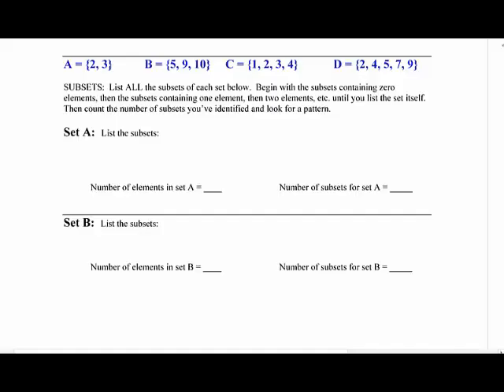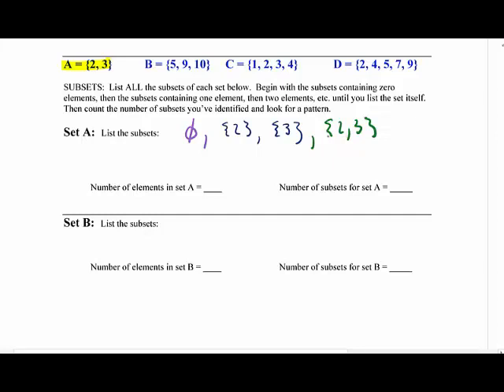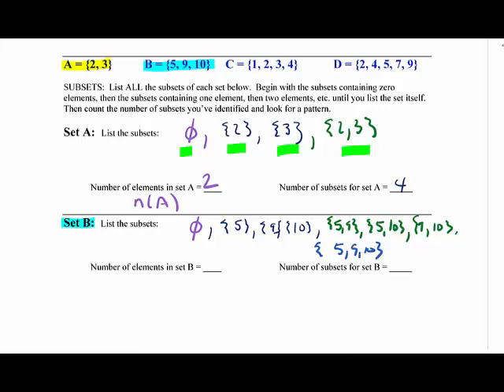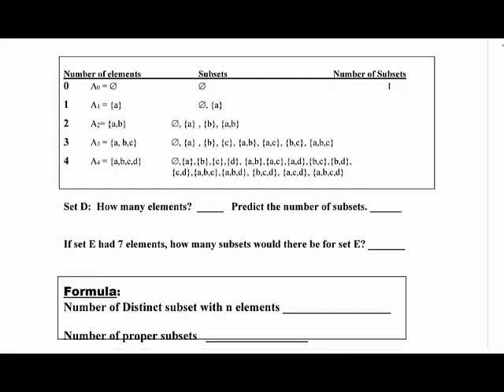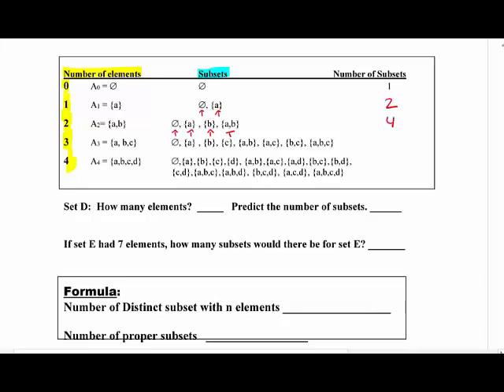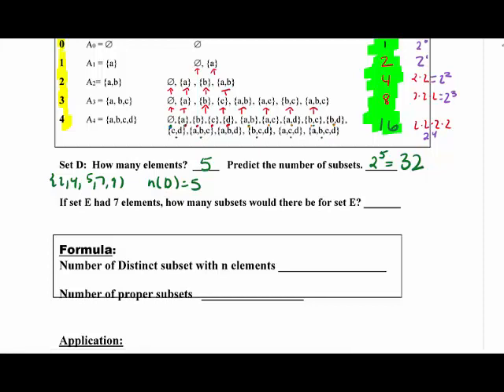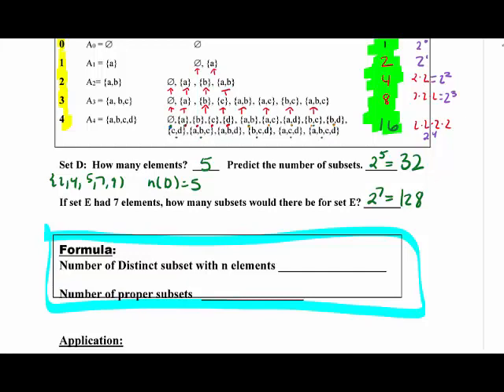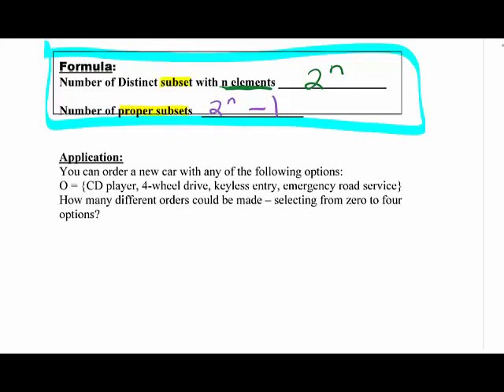2 2 Lecture Notes Video (PART2)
MGF1106
Section 2 2 Lecture Notes Video (PART2)
Subsets
Sustarsic